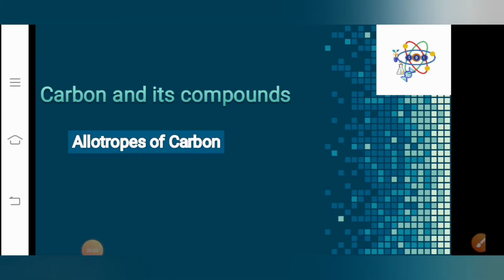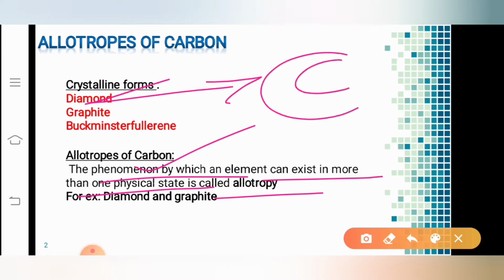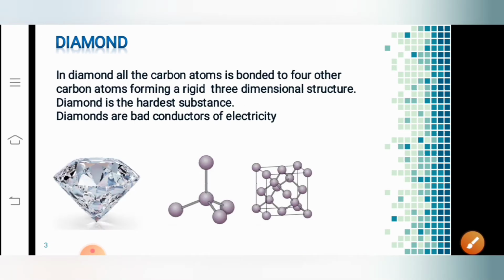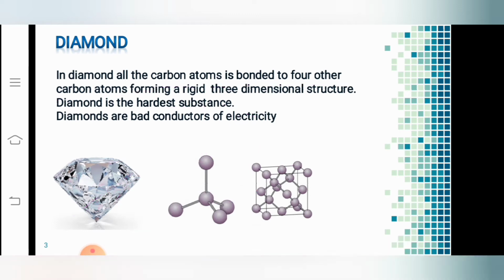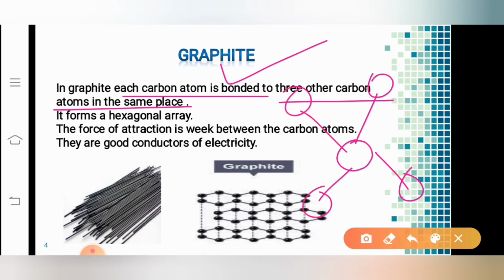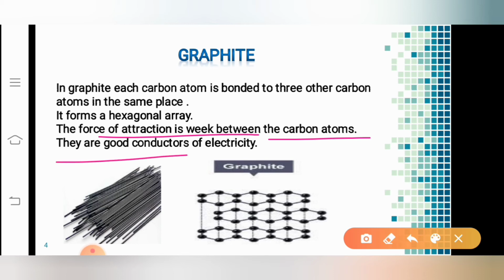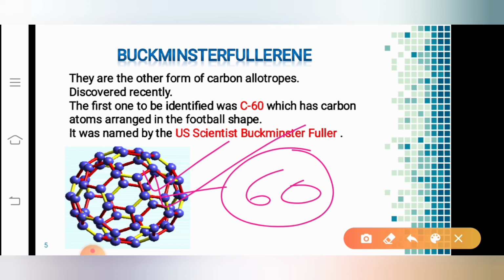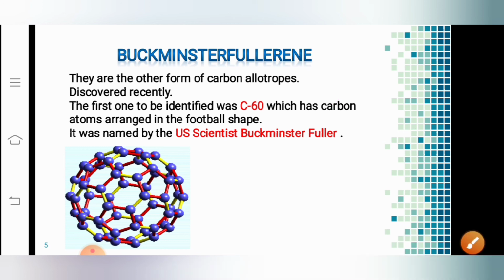Class10|Carbon and it's compounds|Allotropes of carbon